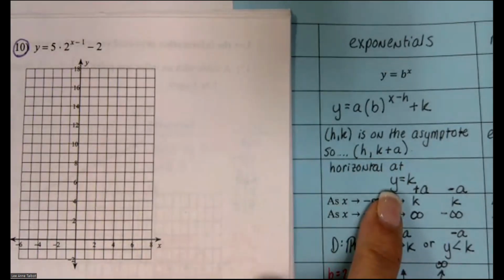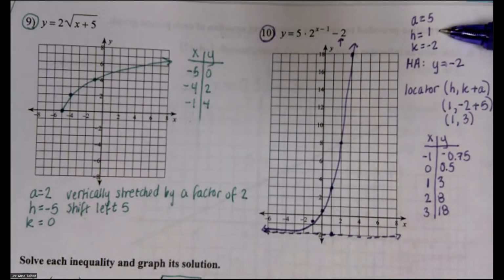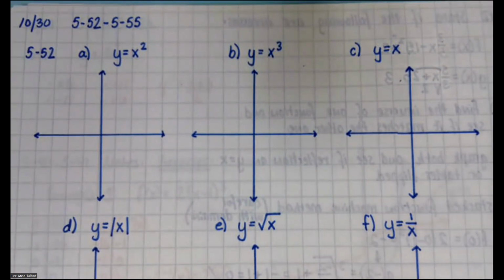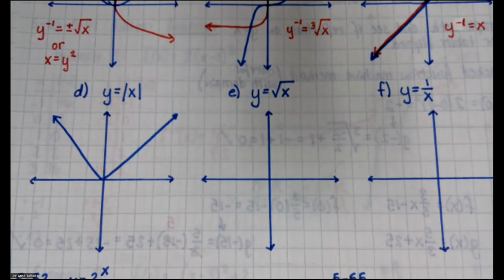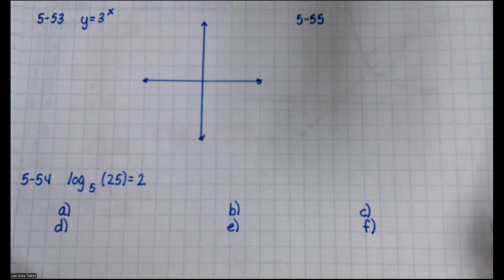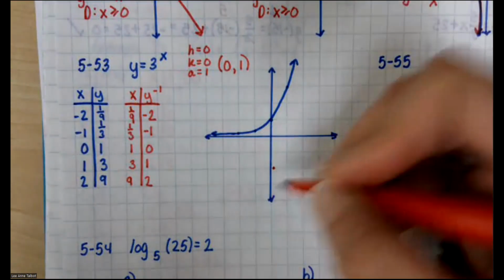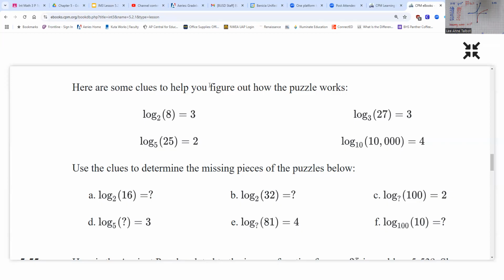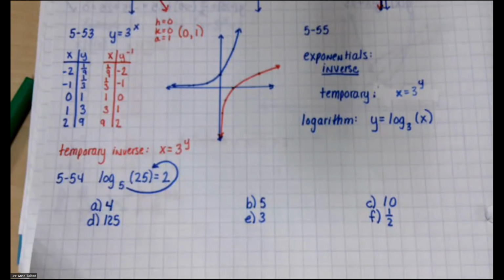10/30 - CPM Integrated Math 3 - 5-52 - 5-55